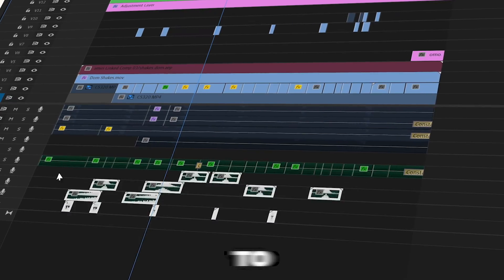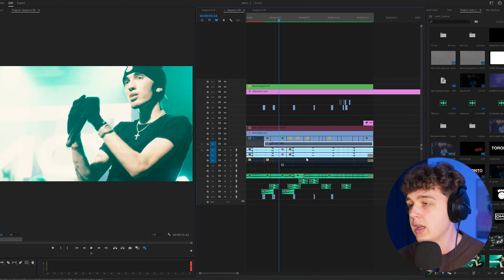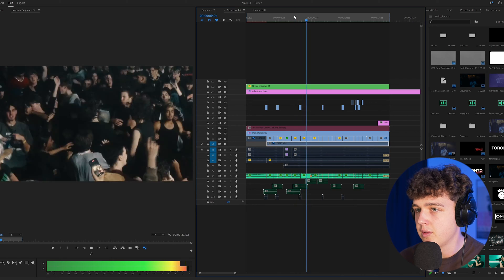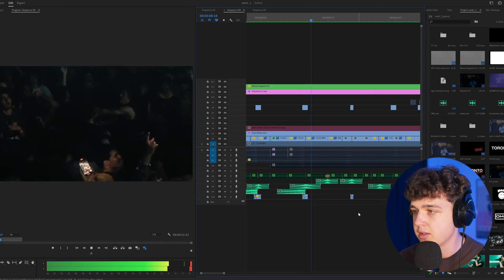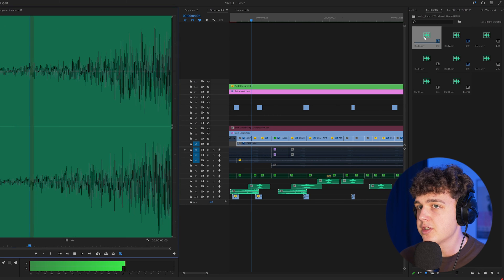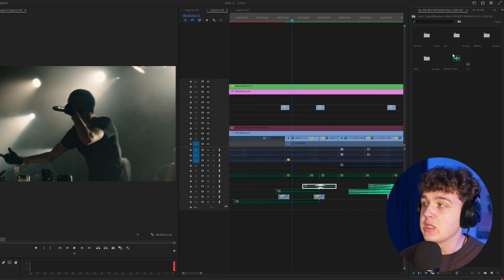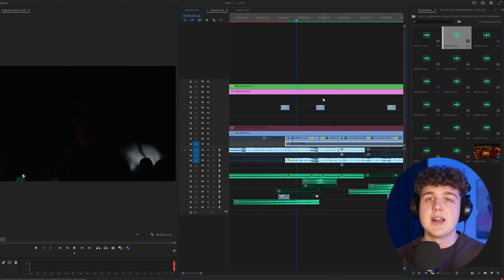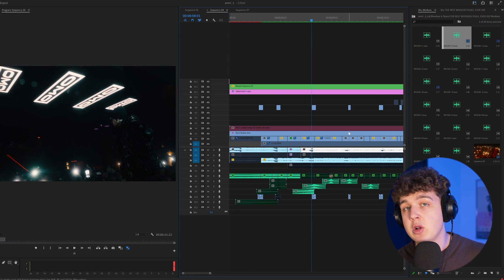EASILY add SOUND DESIGN to YOUR videos!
Whooshes & Risers Sound Design Pack (used in video)